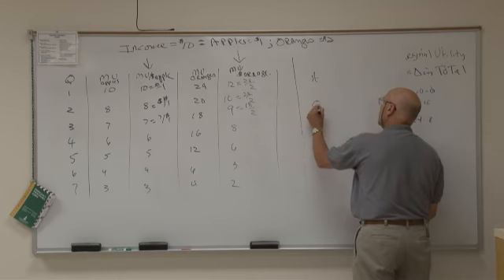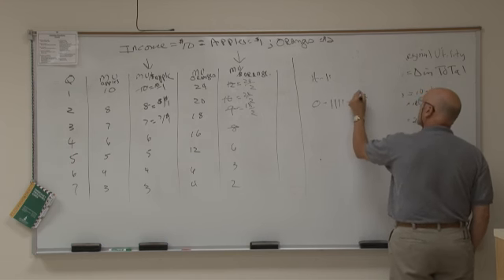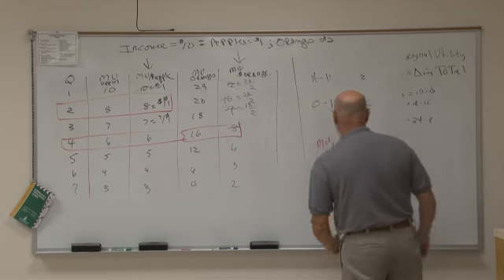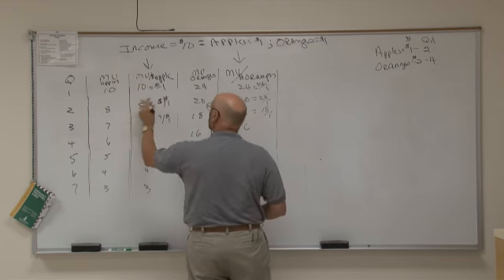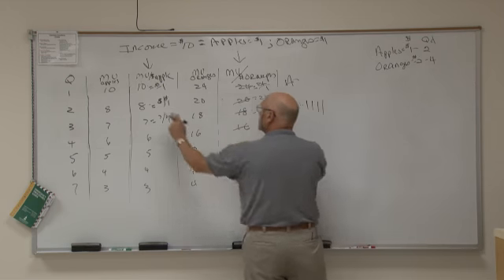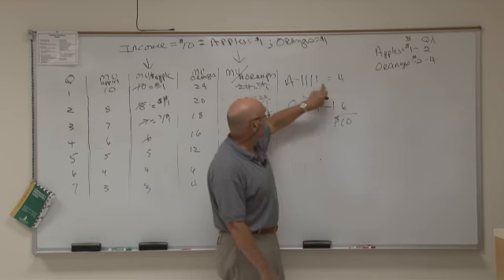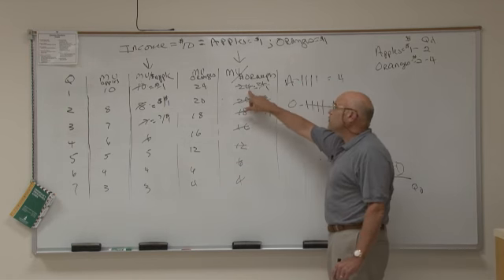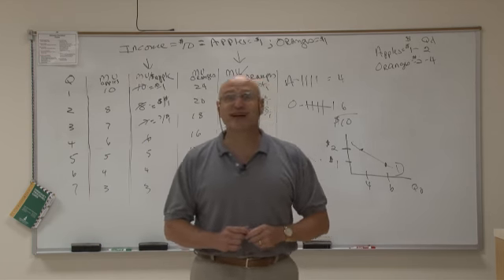Consumer Behavior pt 2